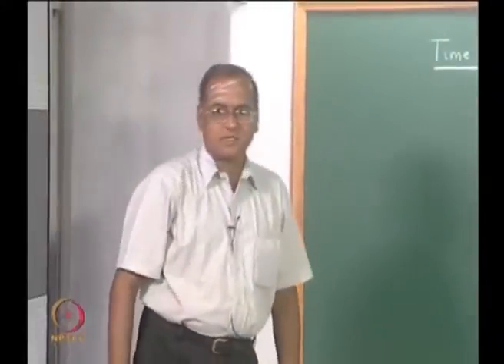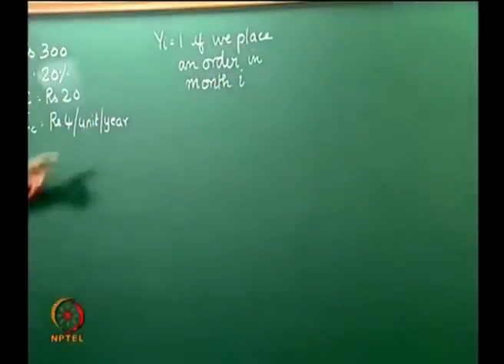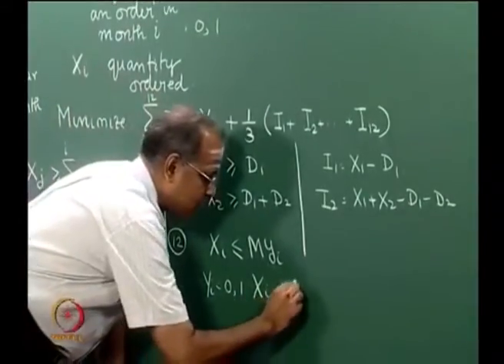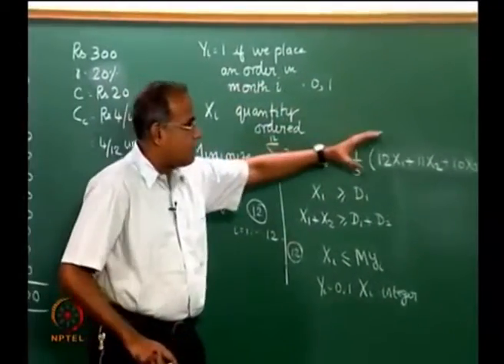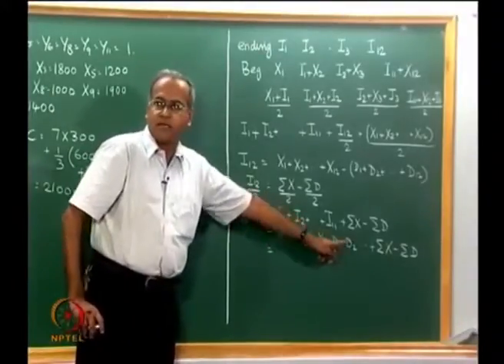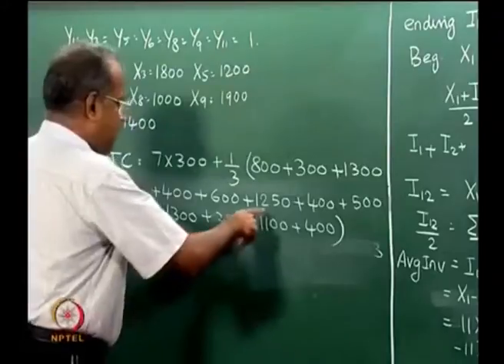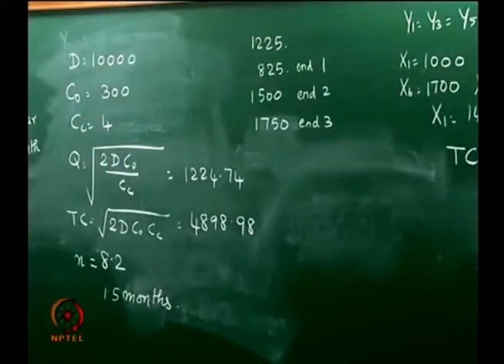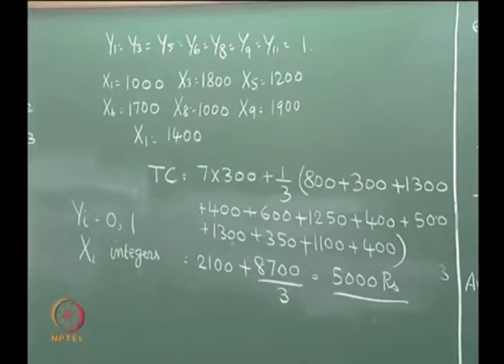Lot sizing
Subject: Management